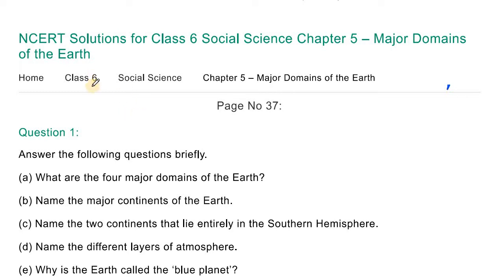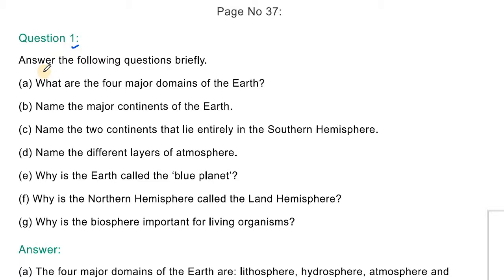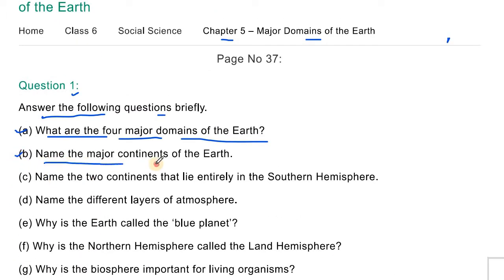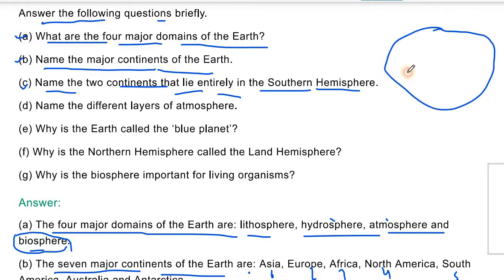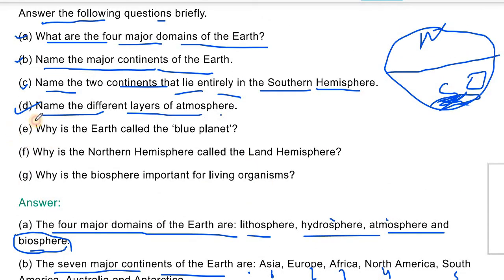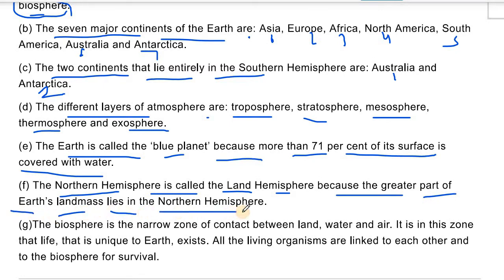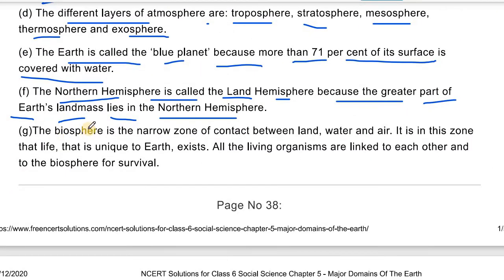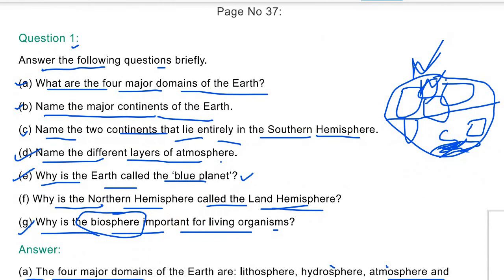NCERT Geography Class-6th Chapter-5 Major Domain of the earth,Solutions